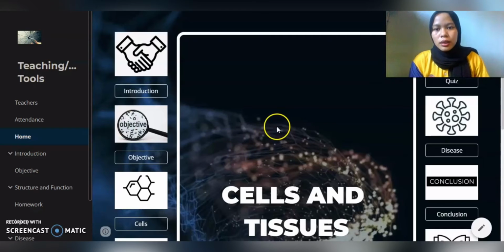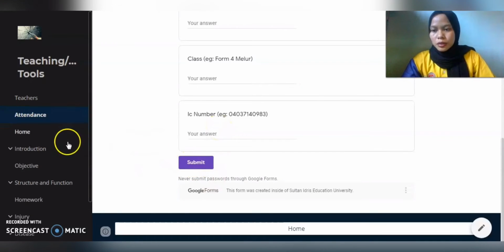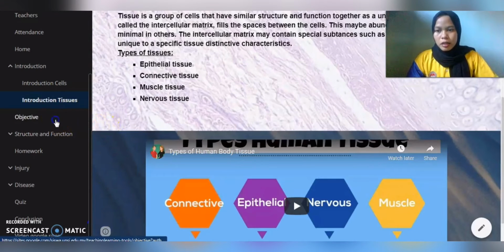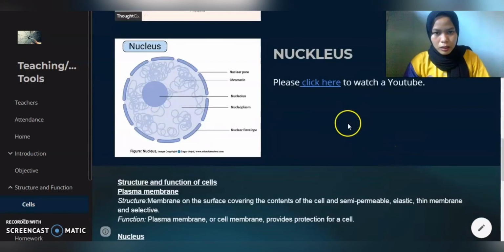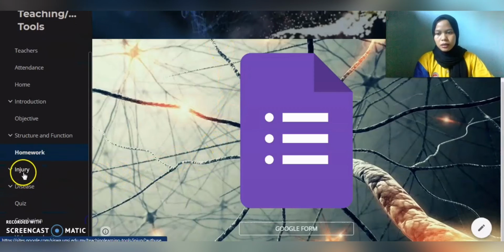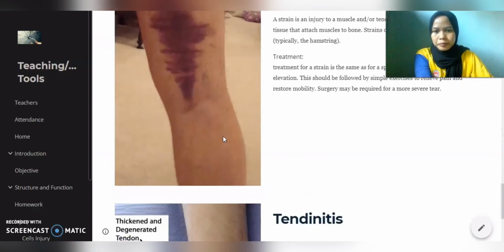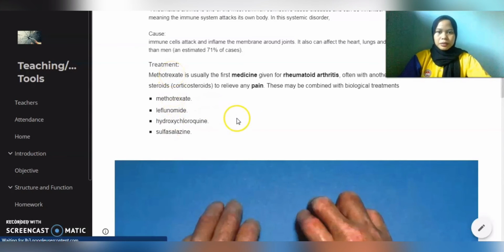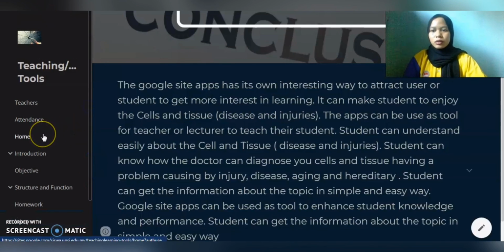Review Of Learning Tools (google site) - Topic CELL AND TISSUE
Subject QSU3033 ANATOMI DAN FISIOLOGI MANUSIA